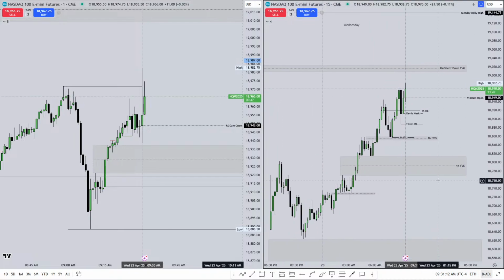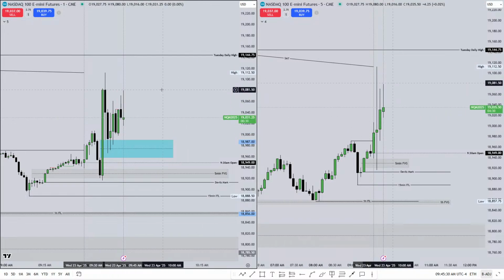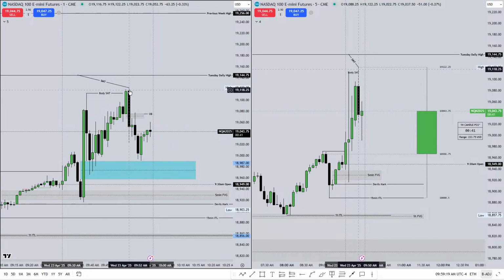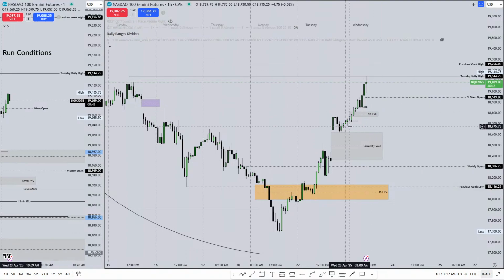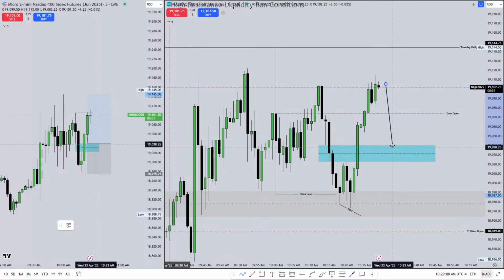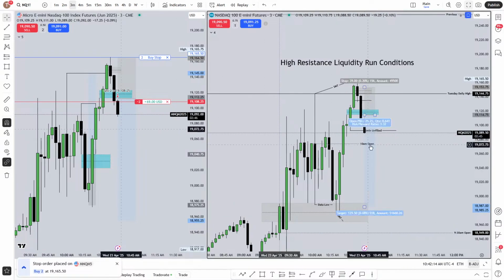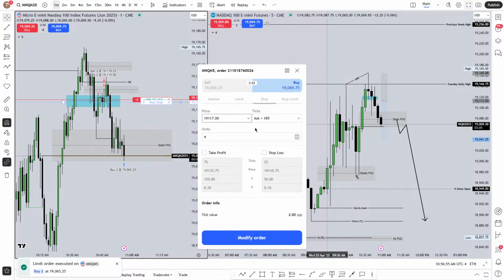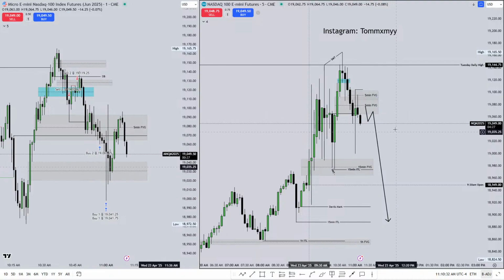73 POINT WIN! Live Trading NQ Futures using ICT Concepts | Tommxmy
Live trading NQ using ICT Concepts